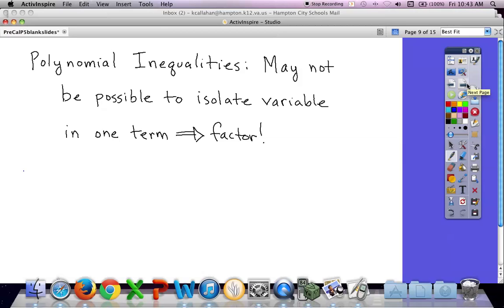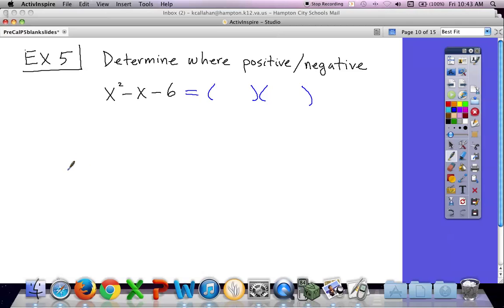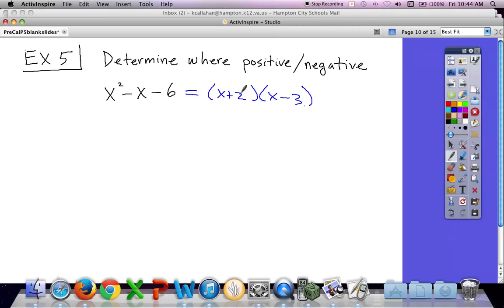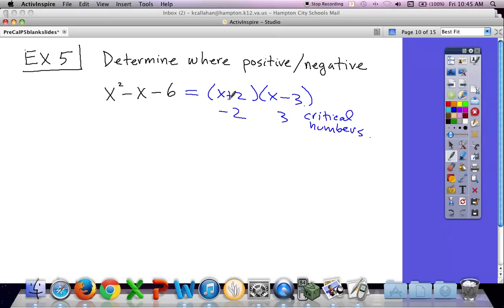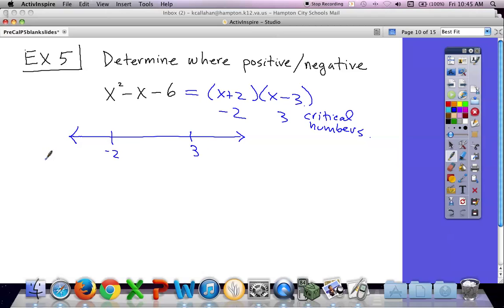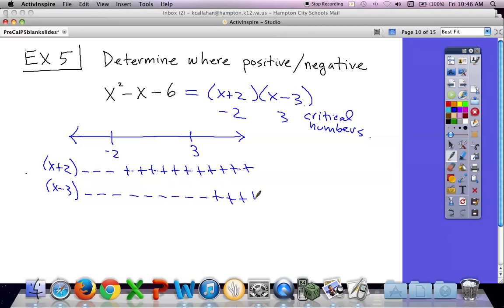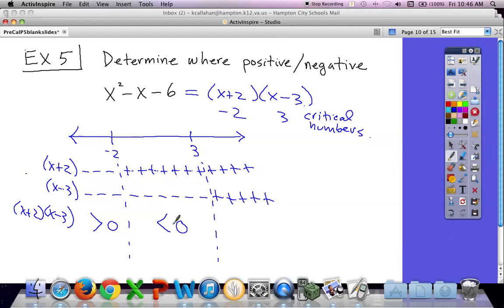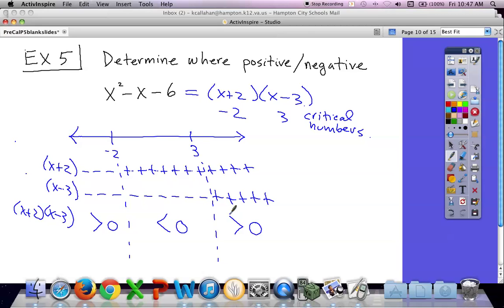PC P5 5